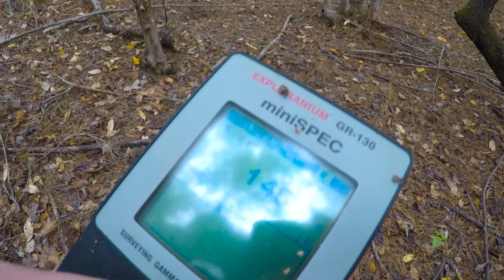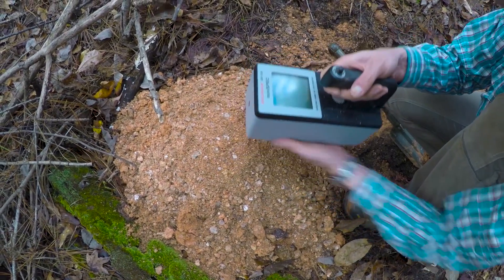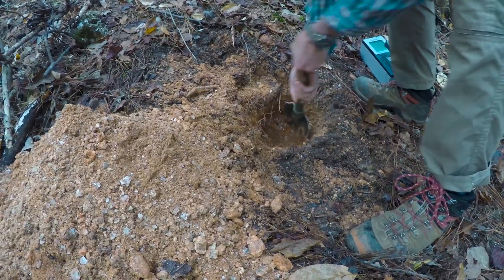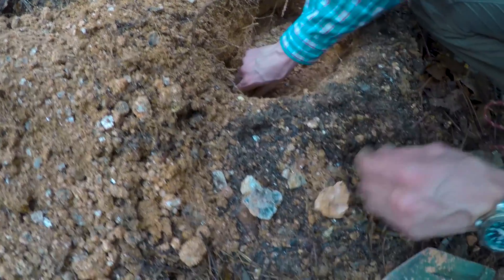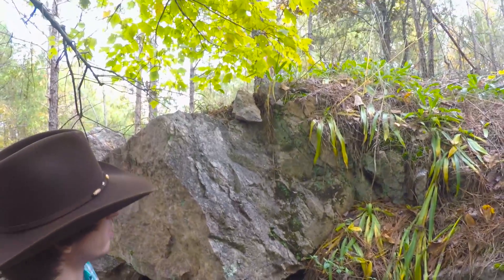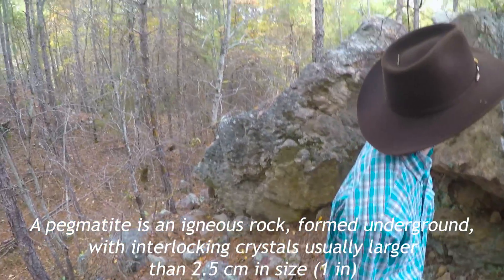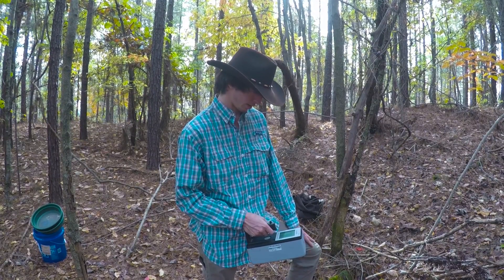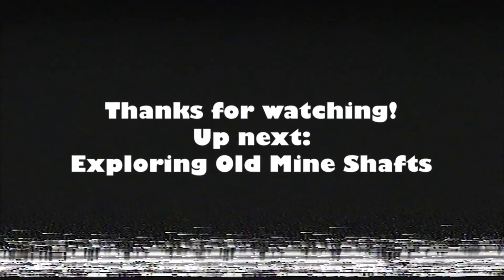Learn Things with Ben & Evan - Episode 1 - Mica and Monazite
On today's episode of Learn Things With Ben & Evan, join us as we explore an old mica mine. While there we also find that there is a mineral called monazite, which is slightly radioactive.

Filmed with a GoPro Hero 5
Edited in Adobe Premiere Pro
* VHS effect added during editing